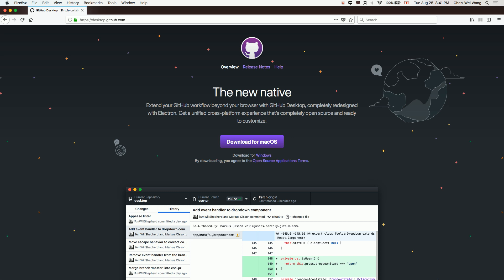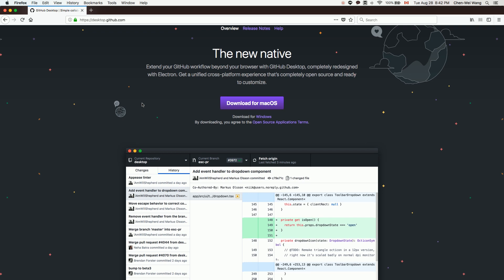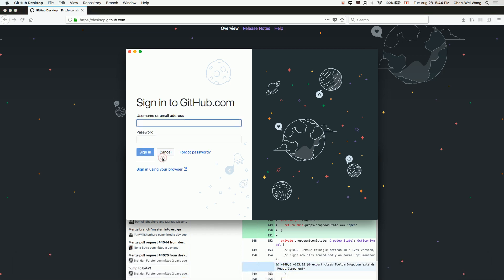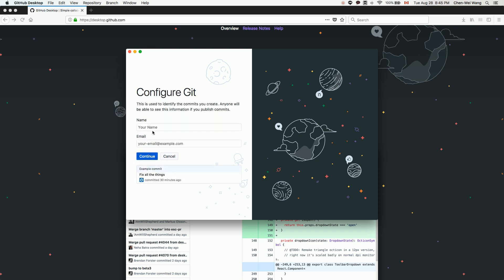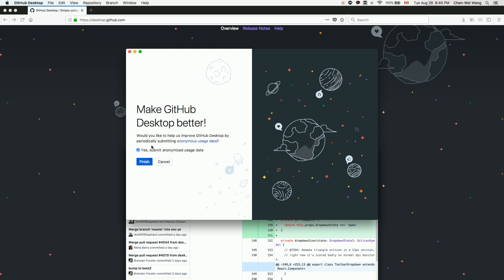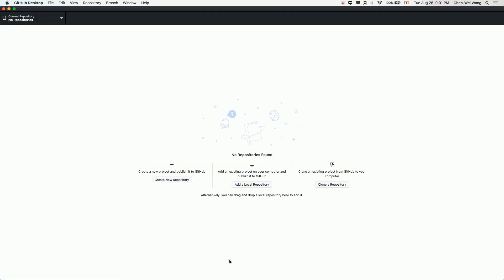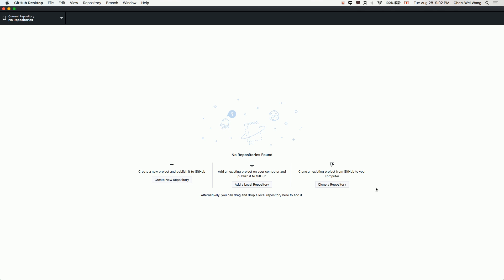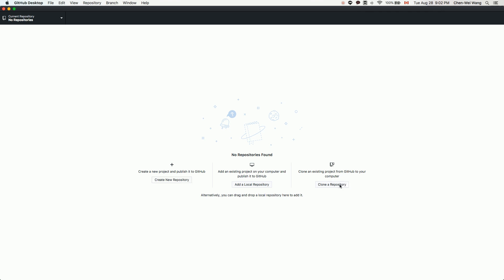Tutorial Github 03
Installing a Desktop IDE (Integrated Development Environment) for Github